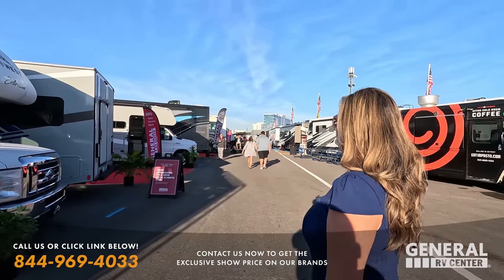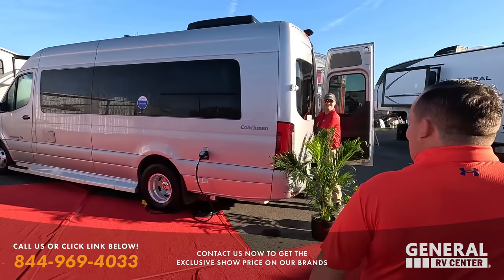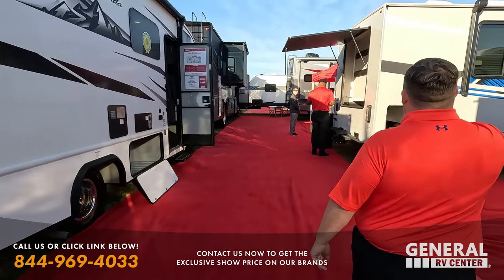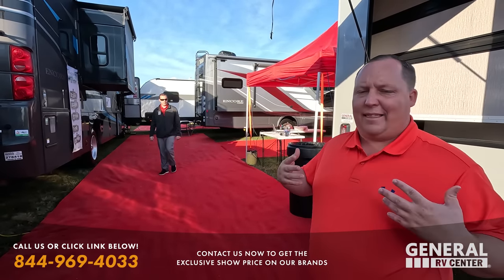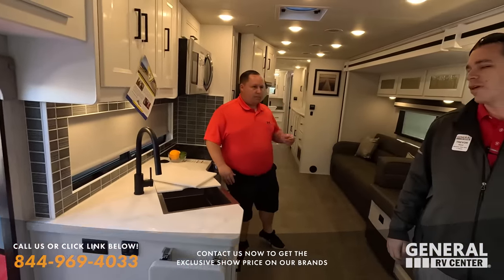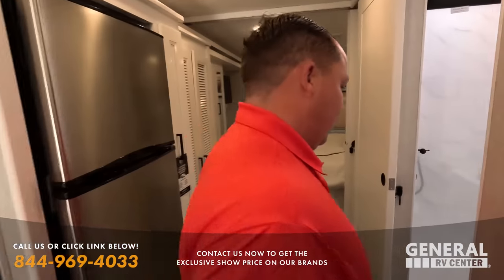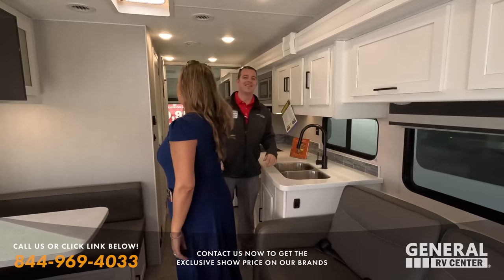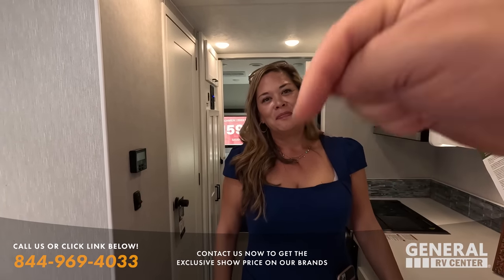🔴 LIVE at Coachmen & East to West Motorhomes! (Florida RV SuperShow)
Live at Tampa Super Show! We are taking a look at Coachmen and East to West Motorhomes!

Hey everyone welcome back to a LIVE Video of Matts RV Reviews! Today I am super excited we are in the coachmen / east to west display looking at some awesome RVs! There is some exciting things going on over here including 2 or 3 world debuts of RVs that have never been seen on Youtube! Now there is a motorhome called Coachmen Encore 365SE which is a class A diesel pusher that is an amazing price! If your in the market for a motorhome like that then you will LOVE the coachmen!